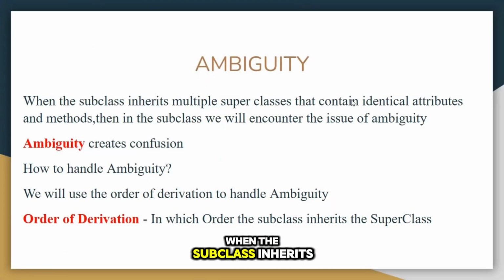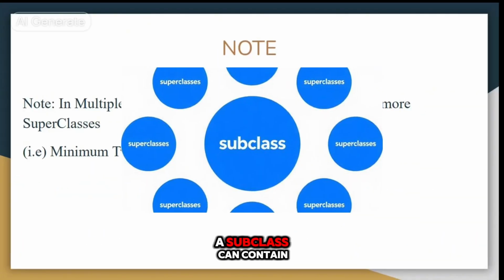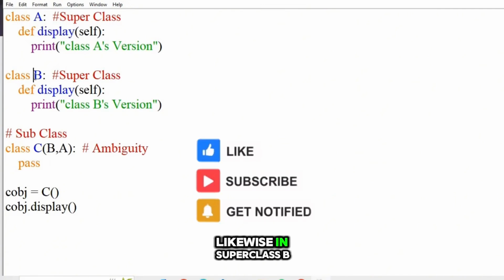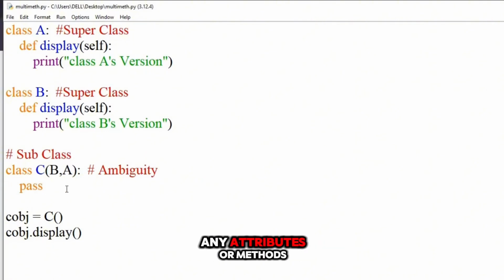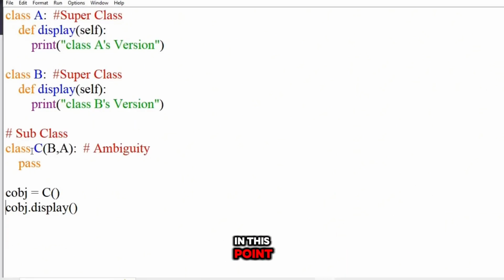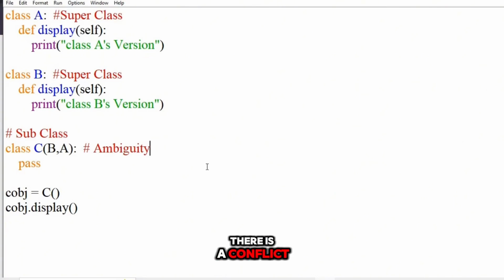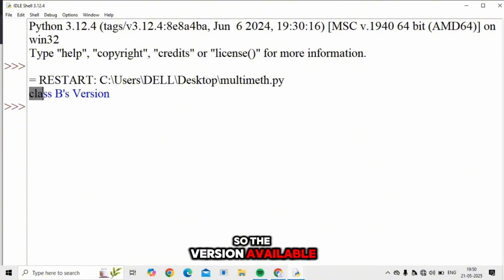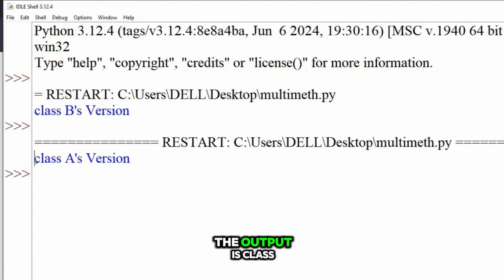MULTIPLE INHERITANCE(PART-2) PYTHON @logicbits8506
This video uses a simple example to explain the ambiguity of using methods with the same names in superclasses.

Kuta Beach by Riyhsal    / riyhsal-elycpl-ny-kun  ​